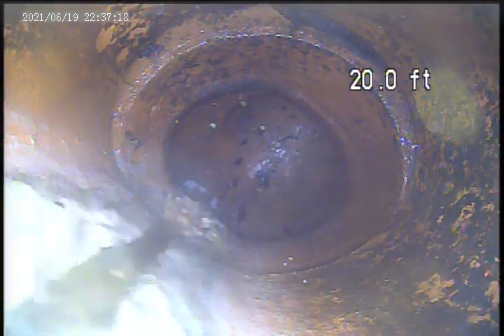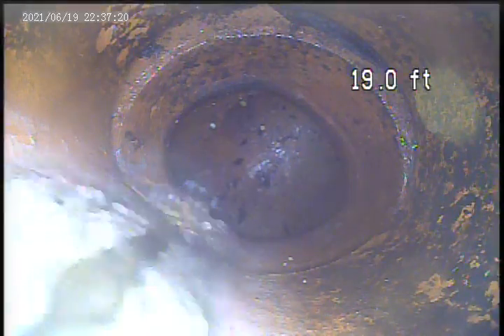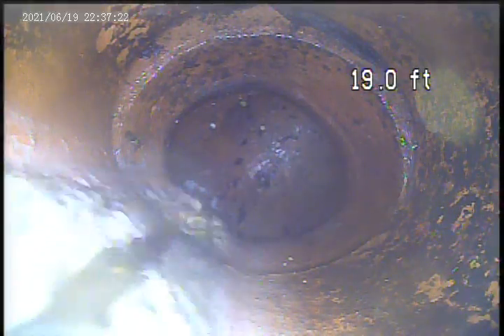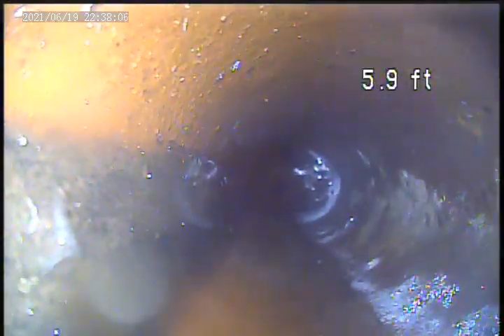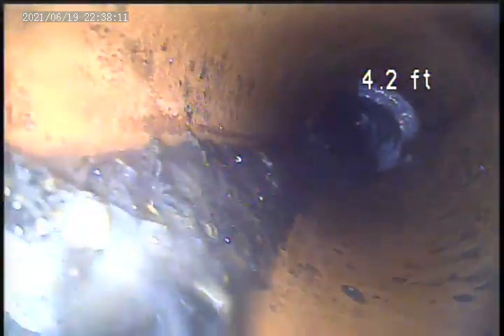Invoice 50982 Interior